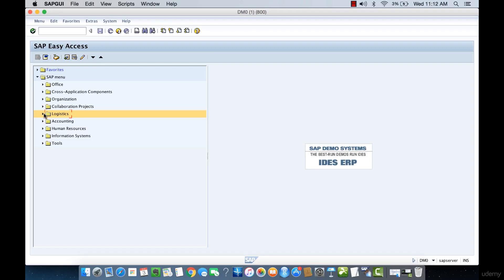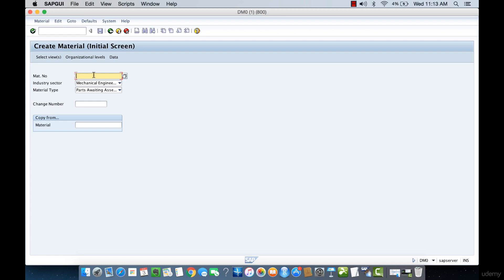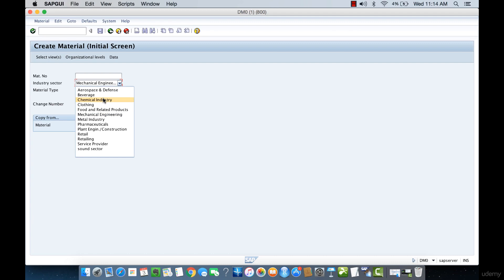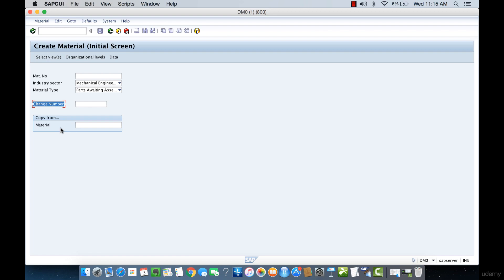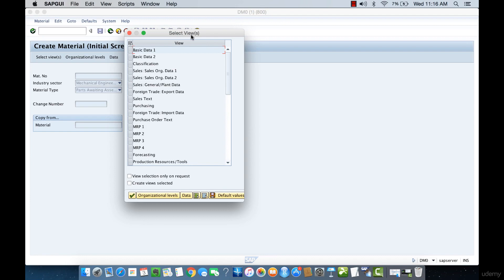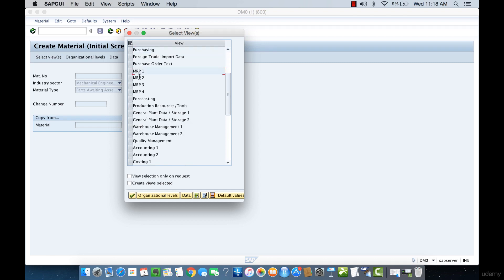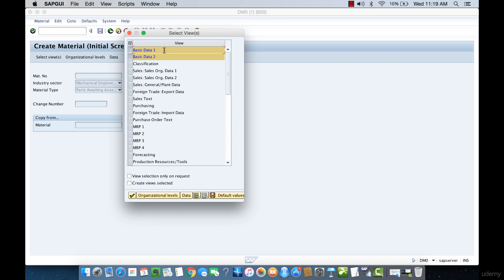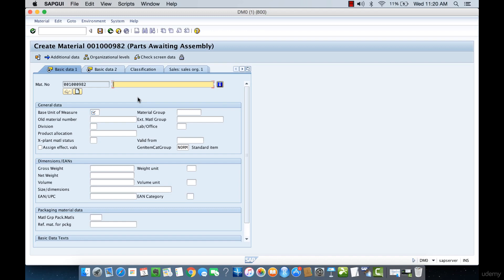009 Material Creation Part 1 in SAP PP